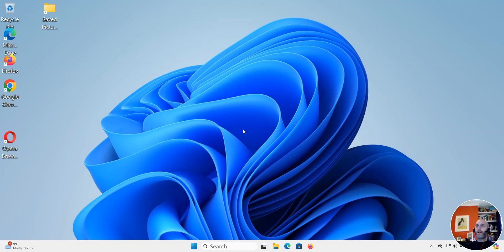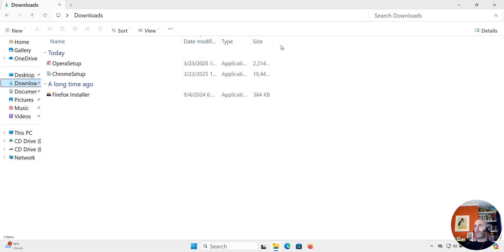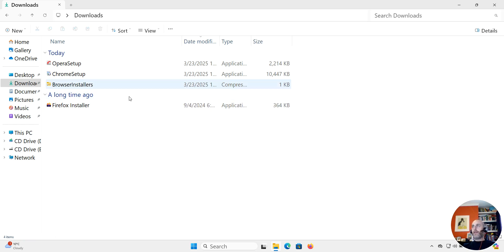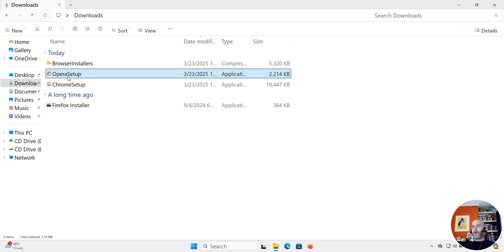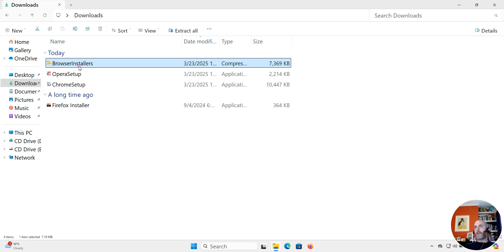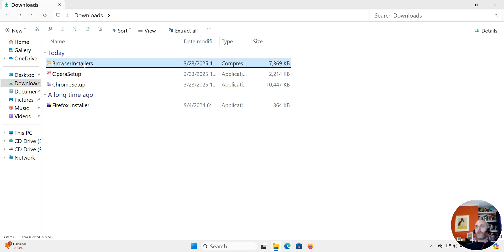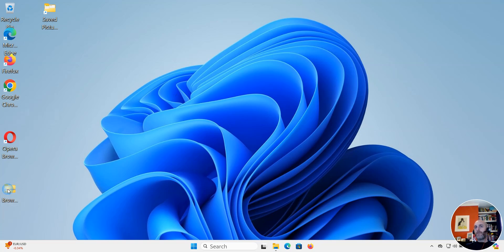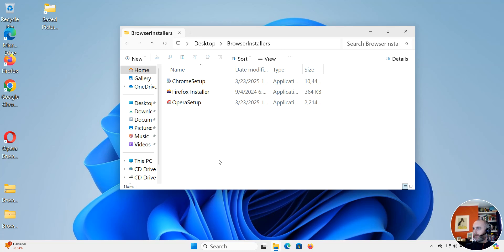How to use zip files on windows 11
In this quick and easy tutorial, I’ll show you how to work with ZIP files on Windows 11. Whether you’re trying to compress files to save space or open a ZIP folder you’ve downloaded, this video covers everything you need to know.

🔹 What you’ll learn:

How to create a ZIP file

How to open or extract a ZIP file

How to password-protect ZIP files (optional tools)

Tips for organizing and managing compressed folders

No extra software needed — all done using built-in Windows 11 features!